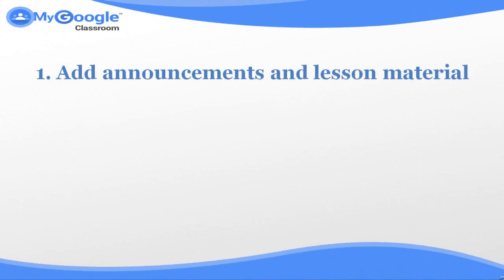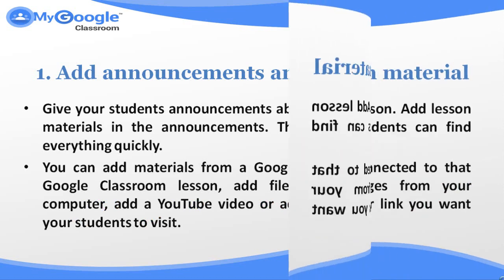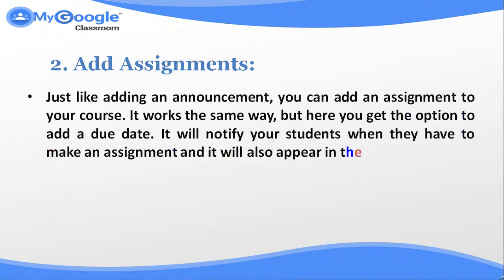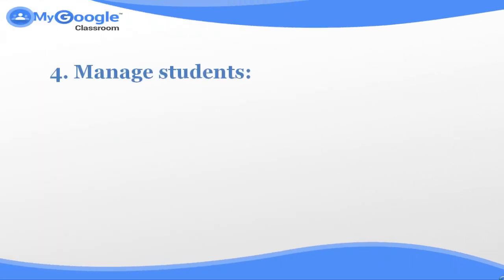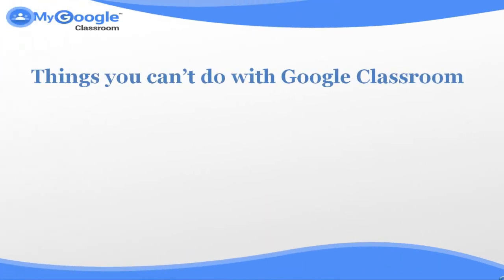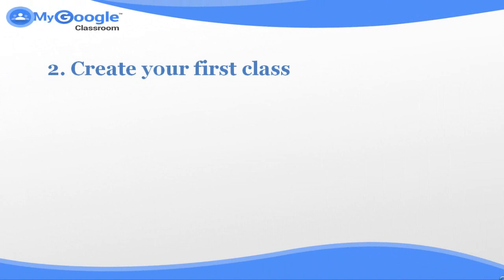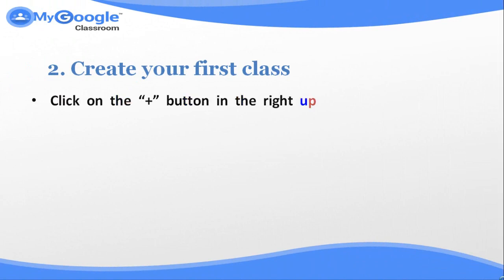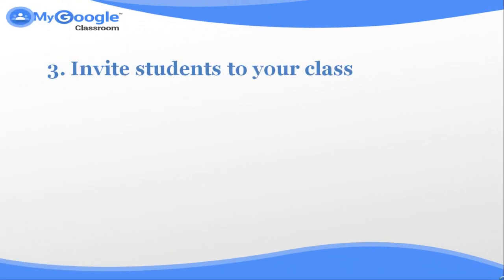My Google Classroom / Part 2